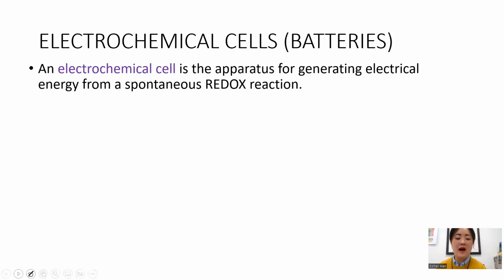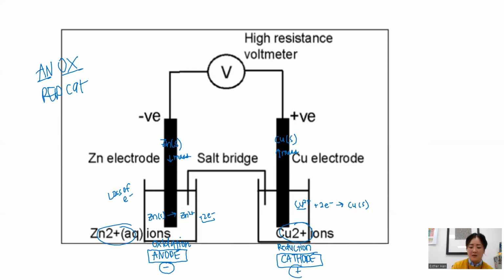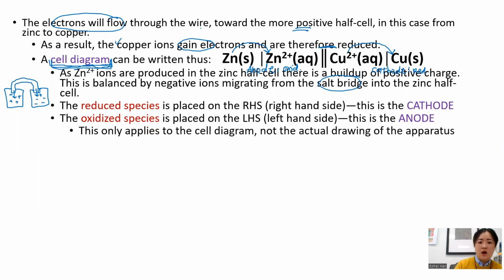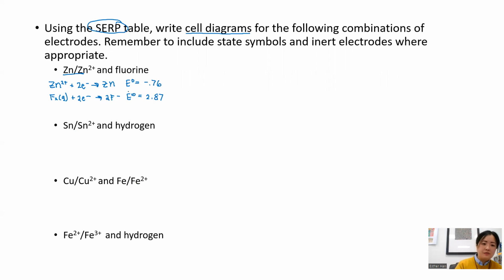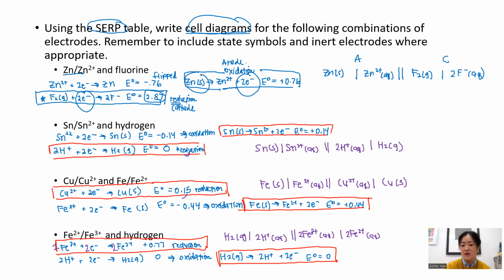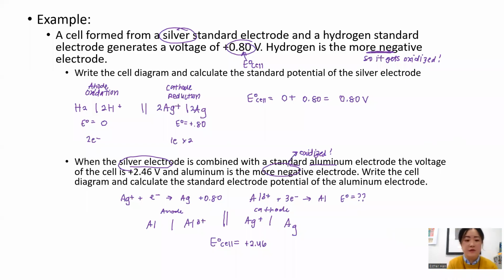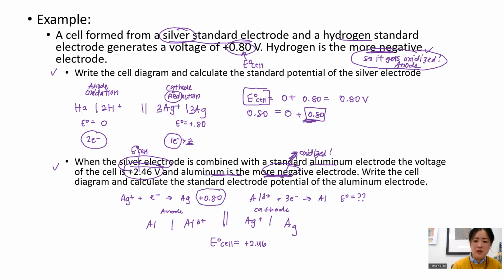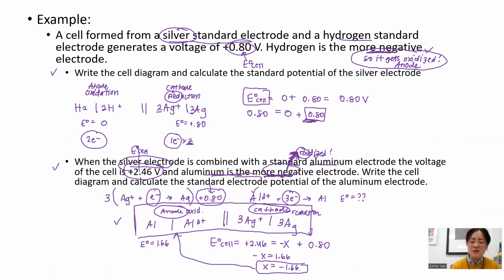AP Chemistry--Galvanic/Voltaic Cells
AP-Voltaic Cells